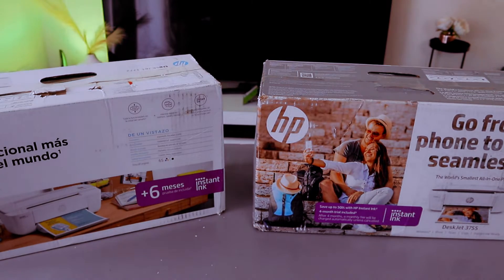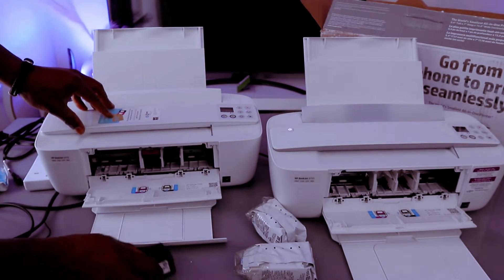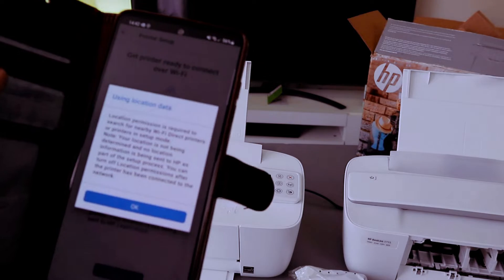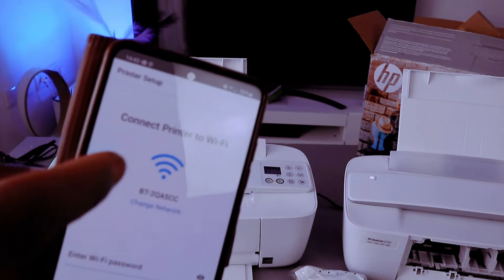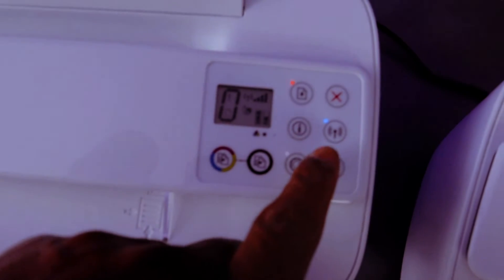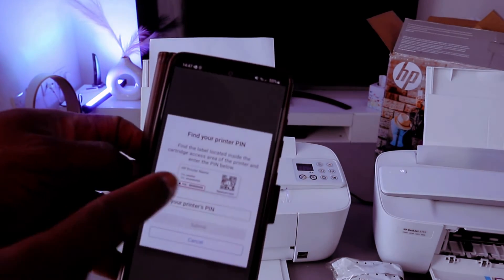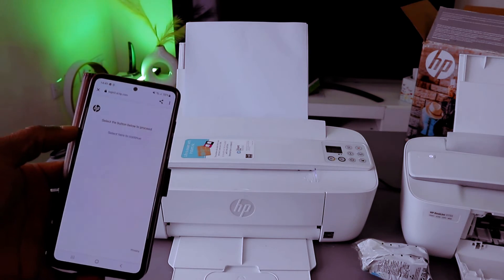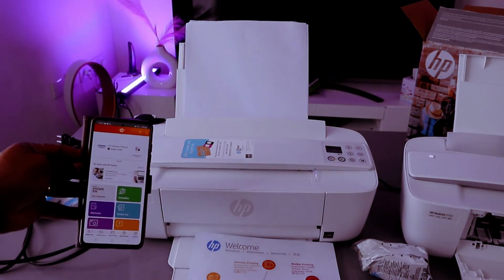How To Do WIFI Setup of HP Deskjet 3772, 3700 Series All-In-One Printer !!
This video is How To Do WiFi SetUp of HP Deskjet 3772, 3700 Series All-In-One Printer, install Ink and Load Paper
There are two methods available to connect an HP DeskJet, 2700, 3772,3700 printer to Wi-Fi using a computer laptop or phone: utilizing the HP Smart app or the HP Printer Install Wizard. (Amazon)

1. Ensure that your printer is powered on and has paper loaded in the tray.
2. Confirm that your computer laptop is connected to the desired Wi-Fi network.
3. Download and install the HP Smart app on your computer laptop.
4. Launch the HP Smart app and either sign in or create an HP account.
5. The app will automatically detect your printer. If not, tap the "+" sign and select your printer from the provided list.
6. Tap the "Settings" icon and choose "Printer Settings".
7. Select "Network Setup".
8. Pick your Wi-Fi network and enter the corresponding password.
9. Tap "Connect".
10. Your printer is now successfully connected to Wi-Fi, enabling you to print from your computer laptop.

1. On your computer laptop, access the Start menu and select "Devices and Printers".
2. Click on "Add a printer".
3. Choose your printer from the available list and click "Next".
4. Follow the on-screen instructions to complete the installation process.
5. Select your Wi-Fi network and enter the password when prompted.
6. Click "Connect".
7. Your printer is now connected to Wi-Fi, allowing you to print from your computer laptop.

Additional tips:

- If your printer is not detected by either the HP Smart app or HP Printer Install Wizard, ensure that it is turned on and properly connected to your computer laptop.